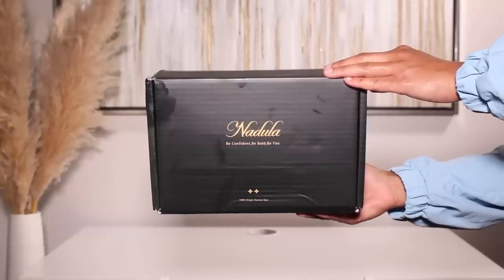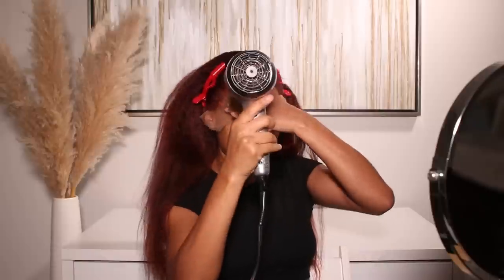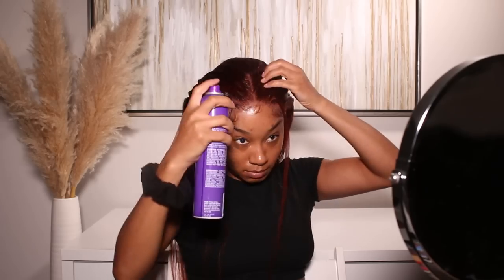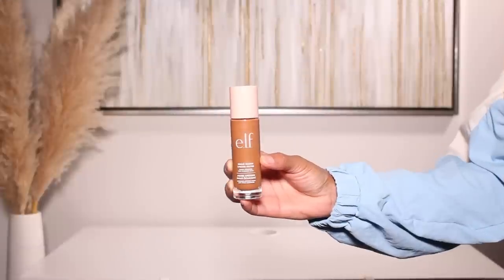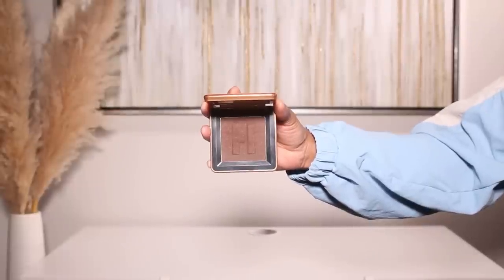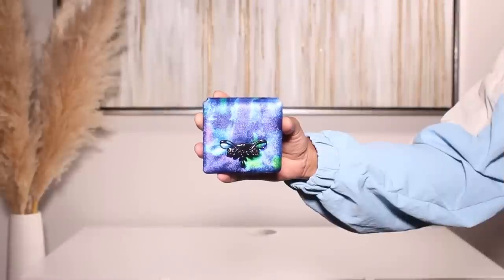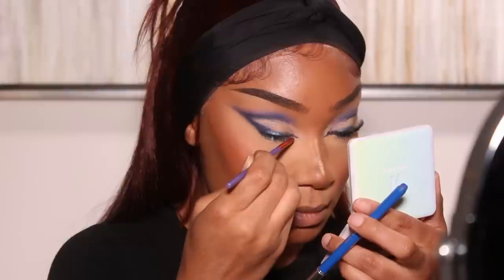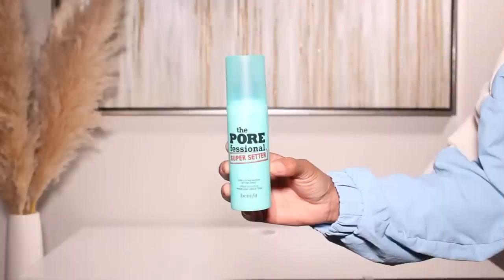FALL AUBURN HAIR + BLUE SOFT CUT CREASE MAKEUP | NADULA HAIR CO.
Hair Info: 13*4 Lace Frontal Kinky Straight Wig 24 inches

Product breakdown.

LH Cosmetics Matte Attack Primer*
Armani Beauty Luminous Silk Hydrating Primer*
r.e.m. beauty Full Night's Sleep Cooling Blurring Undereye Balm
Armani Beauty Luminous Silk Foundation in 7.5*
e.l.f. Halo Glow Liquid Filter in No. 6*
r.e.m. beauty Sweetner Concealer in medium 6 w
EM Cosmetics So Soft Blush in Passion*
Huda Beauty Easy Bake Loose Setting Powder in Sugar Cookie*
Huda Beauty Glowish Luminous Pressed Powder in No. 8*
Haus Labs Power Sculpt Velvet Bronzer in No. 12*
Huda Beauty Easy Bake Loose Setting Powder in Blondie*
Benefit WANDERful World Silky Soft Blush in Sunny*
KVD Super Pomade in Walnut*
Maybelline Express Brow Fast Sculpt Mascara in Deep Brown
bPerfect Prefect Prime Eyeshadow Base*
NYX Jumbo Eye Pencil in Blueberry Pop
Kaleidos Makeup Glowing Iris Palette*
bPerfect x Stacey Marie Carnival 4 Palette*
Kaleidos Makeup Epiphany Glow Melt-On Eyeliner in Sea Sparkle*
Haus Labs Optic Intensity Eyeliner in Cobalt Matte*
Huda Beauty Legit Lashes Double-Ended Mascara*
Shein Lashes
Haus Labs Bio-Radiant Gel Powder Highlighter in Peach Quartz*
NYX Slide On Lip Pencil in Urban Cafe
MUFE Artist Color Pencil in Dimensional Dark Brown
r.e.m. beauty On Your Collar Matte Lipstick in Roller Skates
NYX This Is Milky Gloss in Coquito Shake
NYX This Is Milky Gloss in Mango Lassi
Benefit Porefessional Super Setter Setting Spray*

Music.

Products marked with ( * ) were sent to me for free to try, but this does not influence my opinion about these or any other product mentioned in my videos. Meaning if you make a purchase through them, I receive commission. I always give you guys my 100% honest thoughts regardless of brand partnerships.